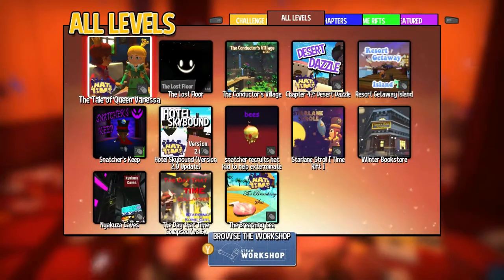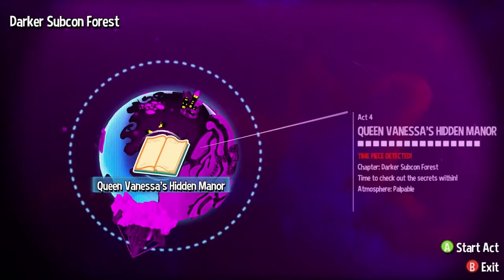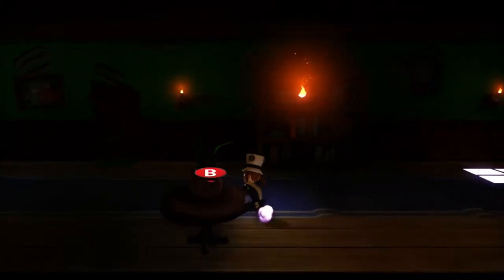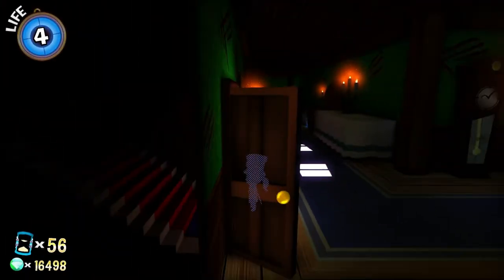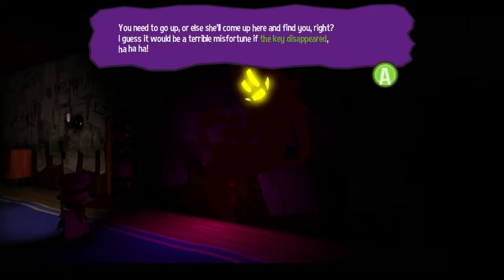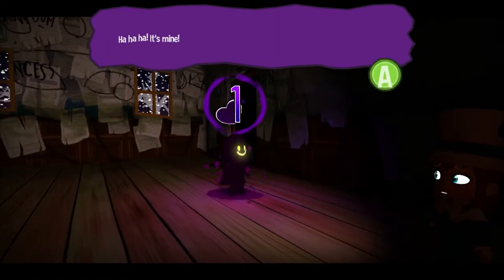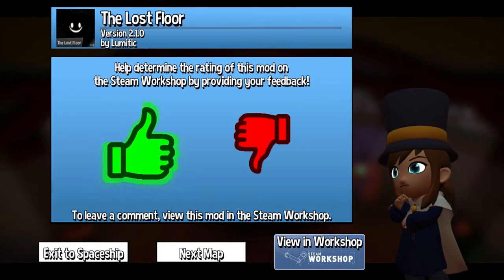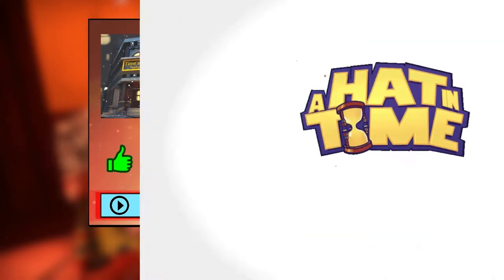Hat in Time Mod Showcase: The Lost Floor and Winter Bookstore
The last of the mods I'll showcase. Fitting that they're cut content.